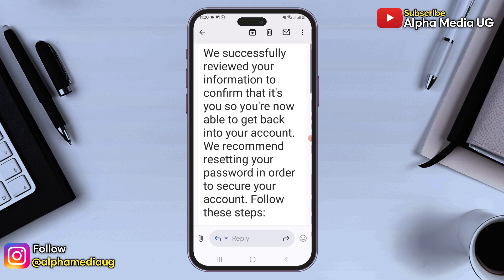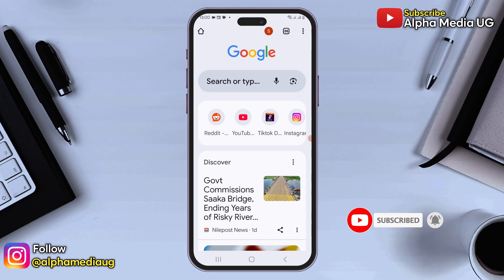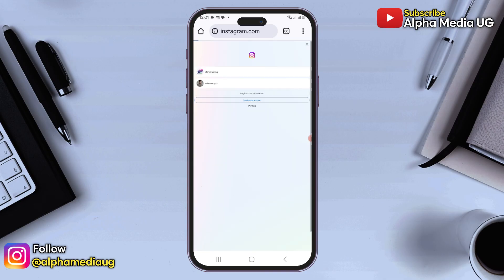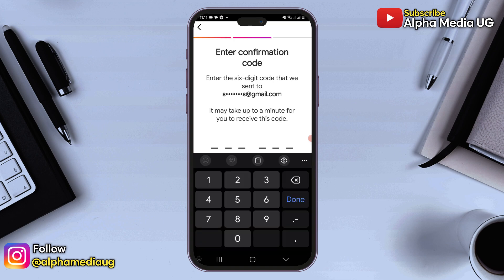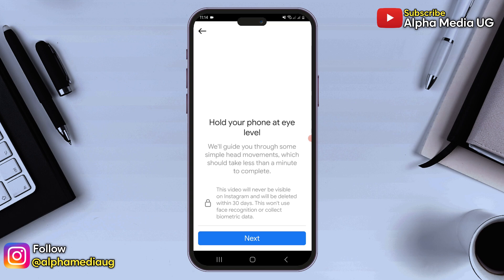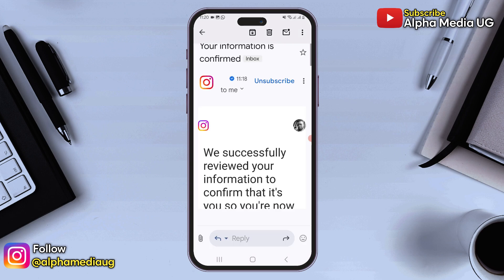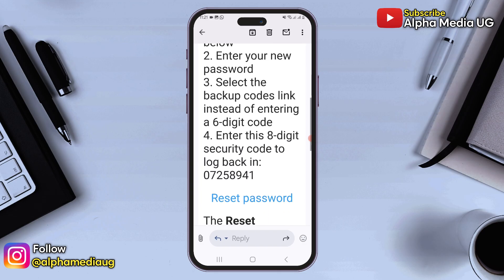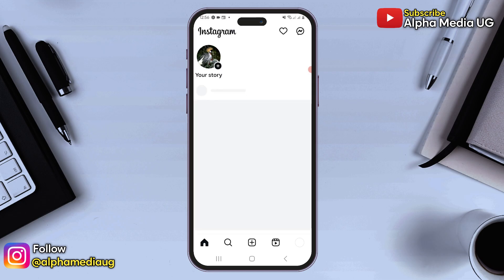How to Recover Instagram Account without Verification Code Email & Phone Number 2025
I'll show how to recover hacked instagram account or searched as instagram hacked account recovery. Others search as my instagram account is hacked how can i get it back?m while other queries include:
how to get back hacked instagram account 2025
hacked instagram account recovery 2025
my instagram account is hacked how can i get it back 2025
how to recover instagram hacked account 2025
instagram account hacked and email and phone number change